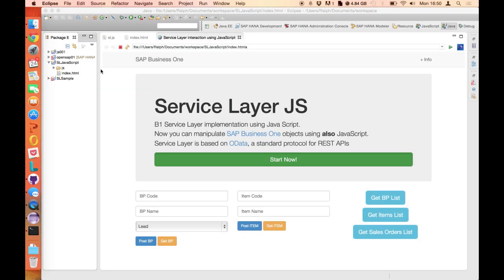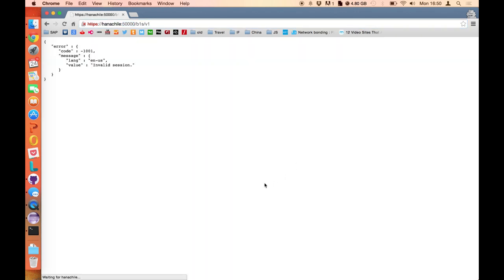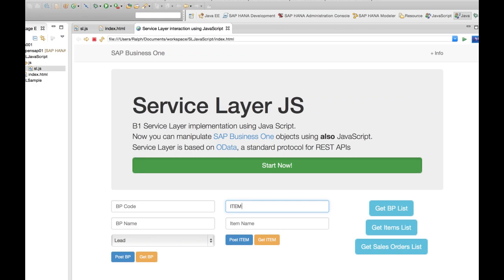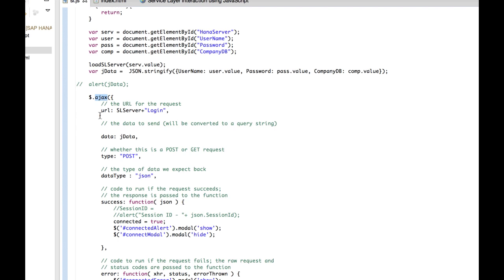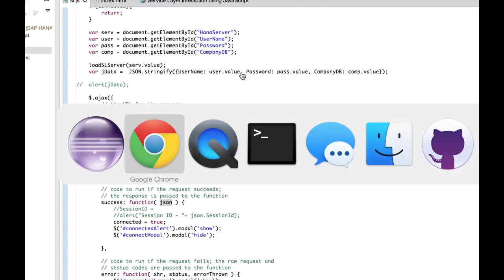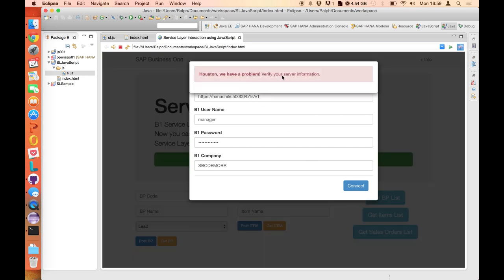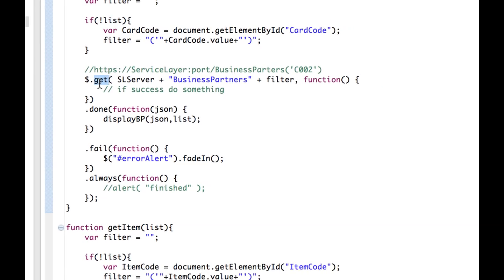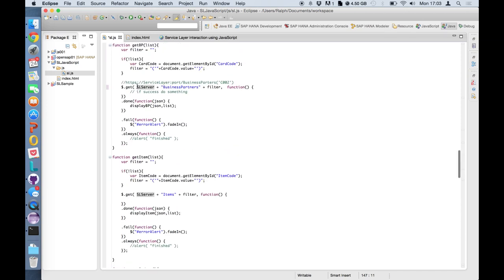SAP Business One Service Layer implementation using JavaScript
More information about it and Service Layer on the SCN Article
A lot of B1 HANA stuff And follow me for more!